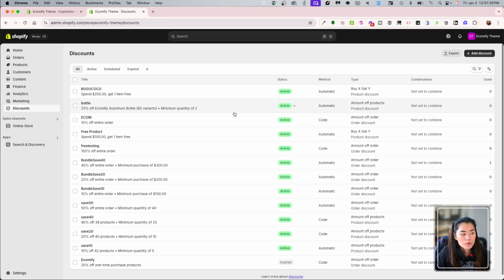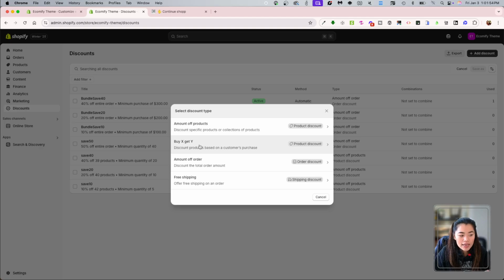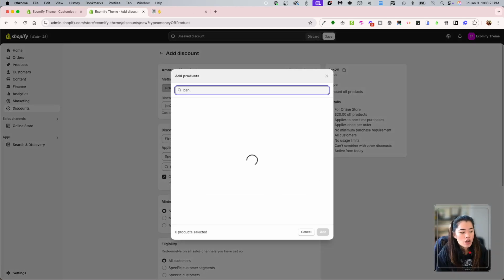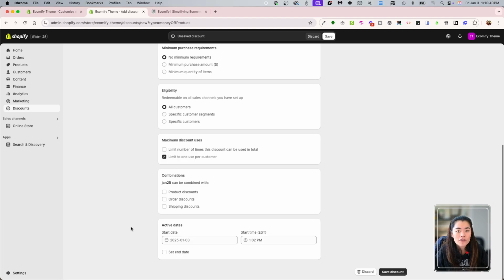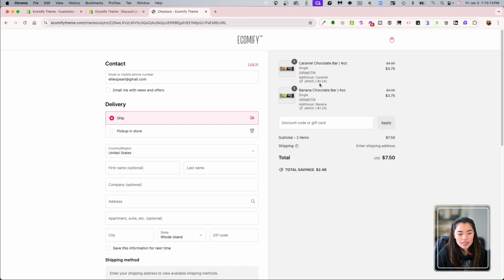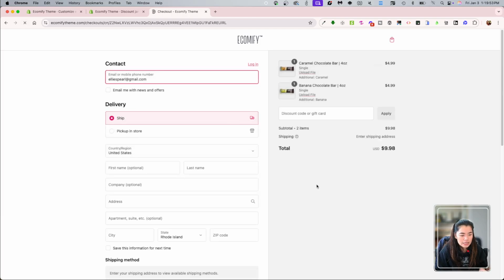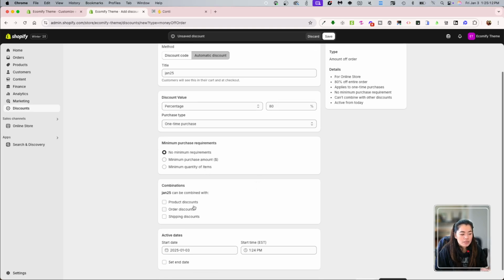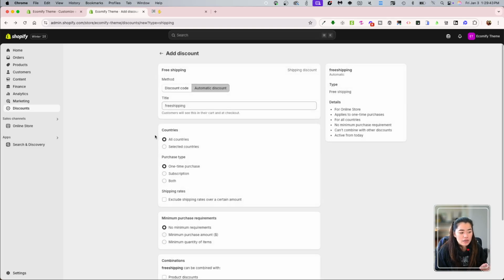How To Set Up Discounts on Shopify | Shopify Tutorial 2025